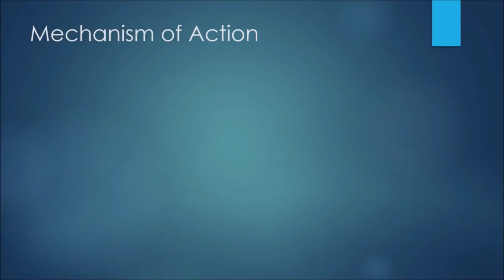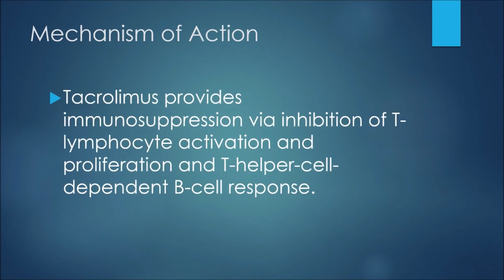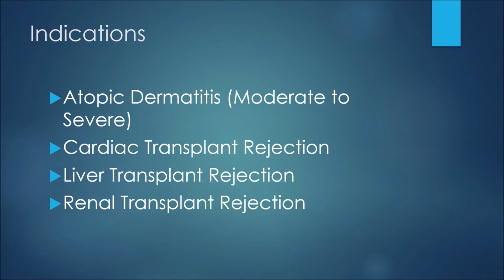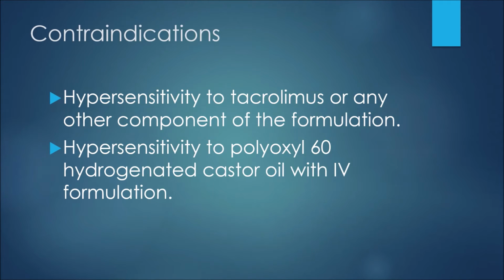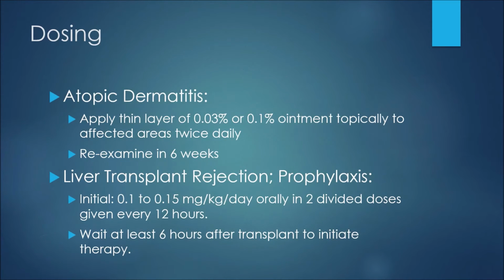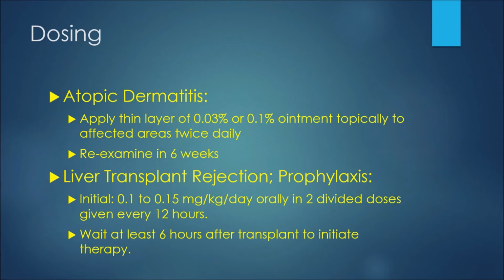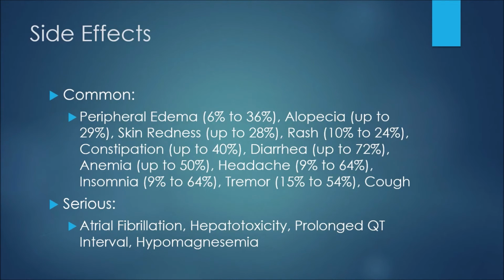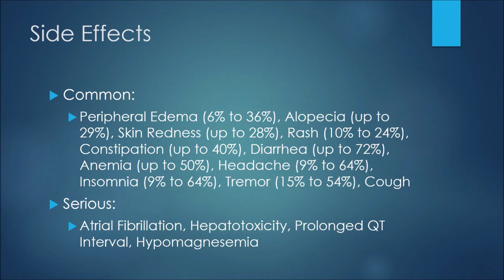Tacrolimus (Prograf) - Pharmacist Review - Uses, Dosing, Side Effects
In this episode, I discuss a medication known as tacrolimus (Prograf, Astagraf XL, Protopic).